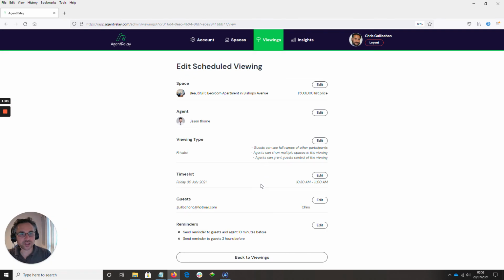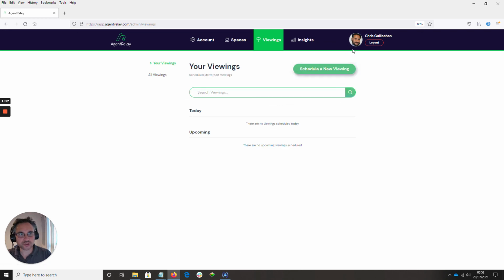AgentRelay User Guide - Part 15 - Viewings - Reassign a Viewing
In the AgentRelay portal, admin users can easily reassign agents for scheduled viewings and in this short tutorial, we are going to show you how to reassign a viewing.

About AgentRelay

AgentRelay seamlessly integrates with Matterport 3D Tours to power agent-guided virtual property viewings.

Offer both private & open virtual viewings, explore multiple properties in a single showing & automate self-guided viewing registrations.

Safer, greener & more convenient viewings, with built-in video conferencing and chat messaging.

AgentRelay
Virtual Property Viewings
Matterport
Virtual Viewings